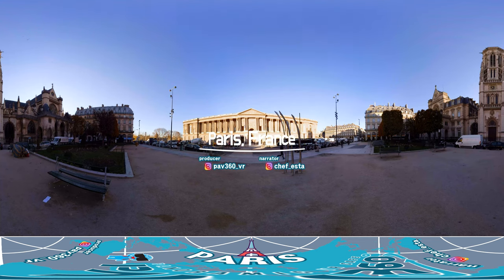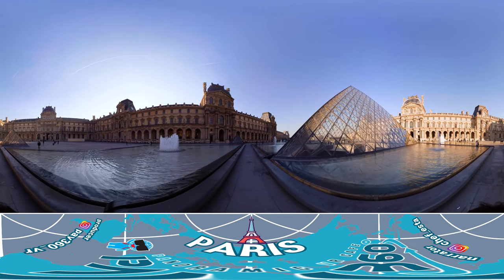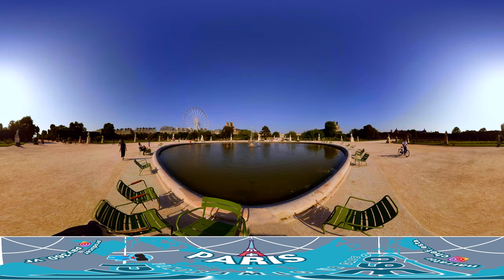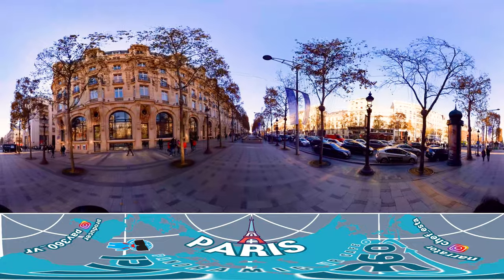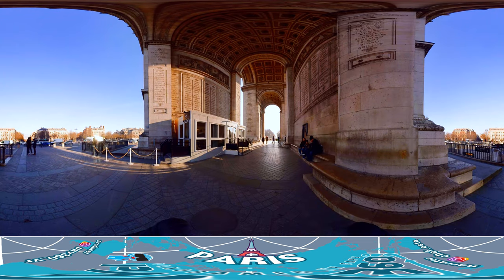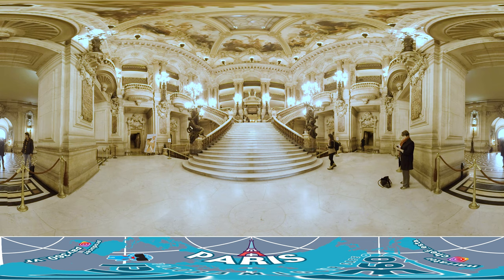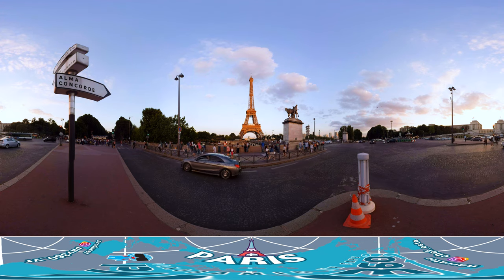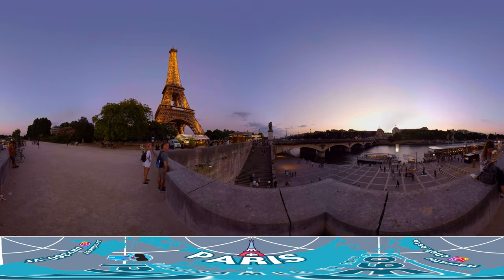Virtual guided tour of Paris 360 VR Video | Eiffel Tower | Must Visit Bucket List in France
[To fully experience our 360 videos, tilt and move your phone around or drag the image around with your mouse.]

Through this 360 guided tour of Paris, you will explore:
00:41 Louvre Museum

01:52 Tuileries Garden
03:05 Concorde Square

03:30 Champs-Elysees Street
04:24 Arc de Triomphe

05:28 Paris Opera House
07:04 Eiffel Tower, and more.

Pav 360 makes VR videos of must-see places around the world. Our goal is to take you on a journey to new destinations, from the comfort of your home, right at your fingertips.

If you are interested in using our videos or have any suggestions regarding new content,